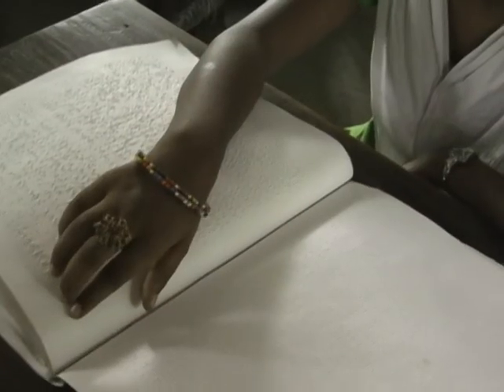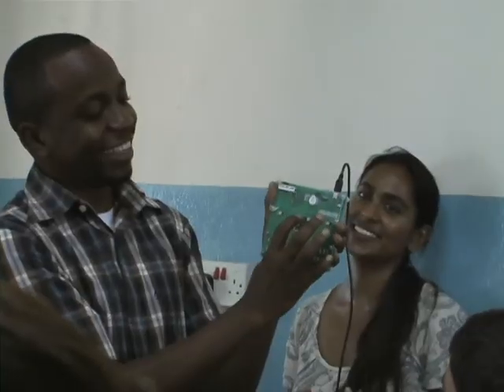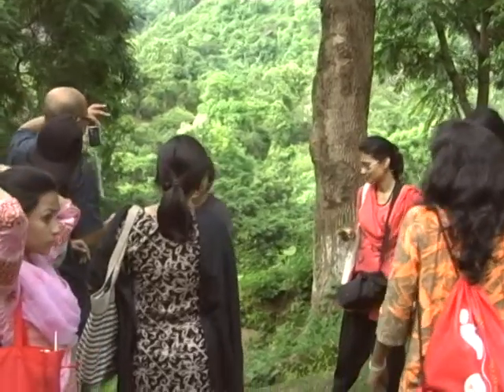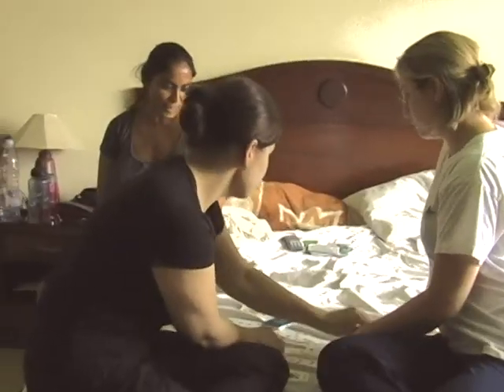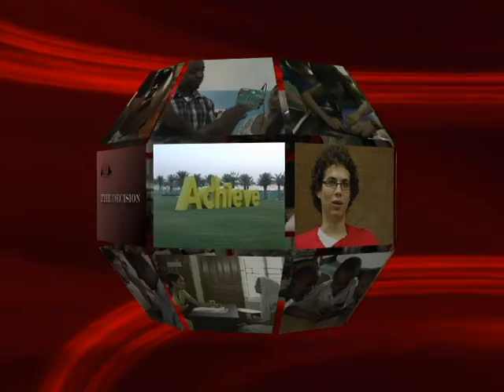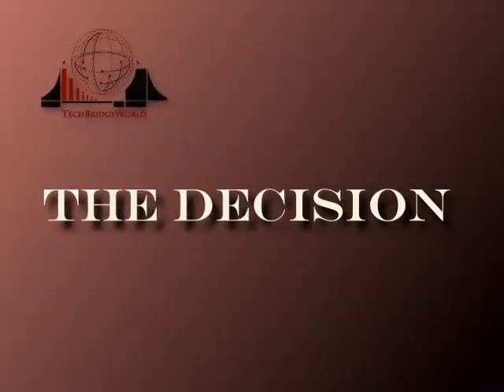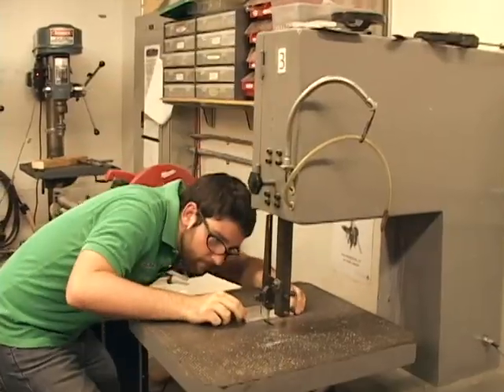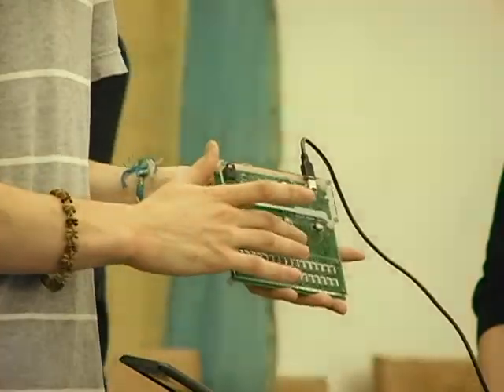iSTEP Video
This video explains the motivation, process, experience and decision of TechBridgeWorld's iSTEP (innovative Student Technology ExPerience) internship program from the perspectives of its students, advisors, and community partners.

TechBridgeWorld is a research group at Carnegie Mellon University.